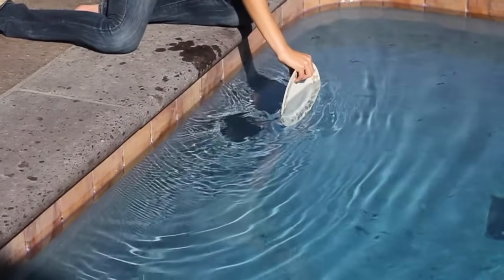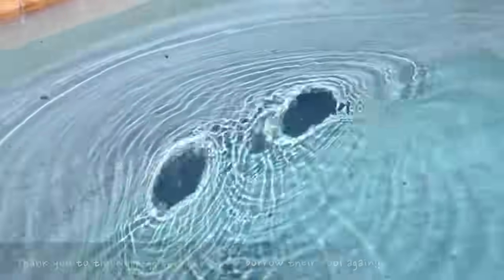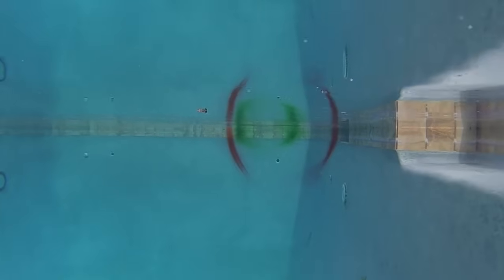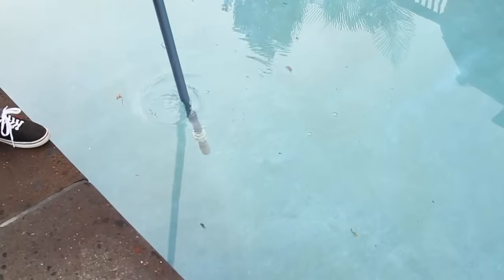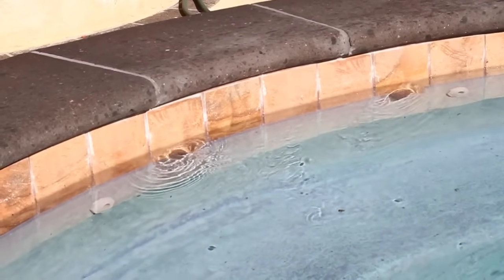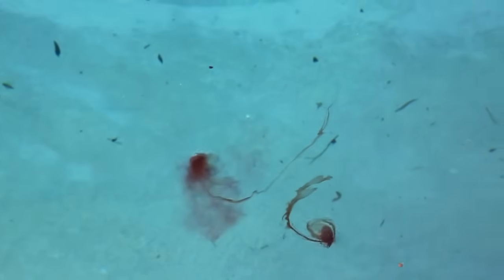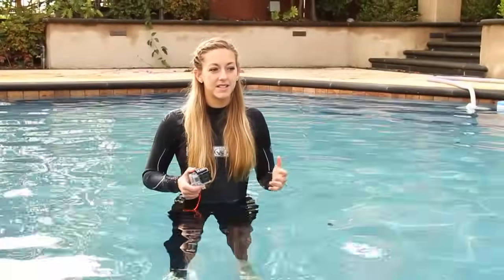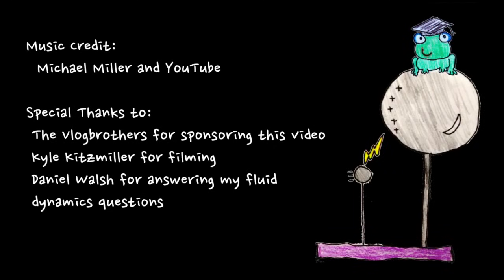Fun with Vortex Rings in the Pool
Create half-ring vortices in a pool by sliding a plate through water and adding food coloring to the ends.